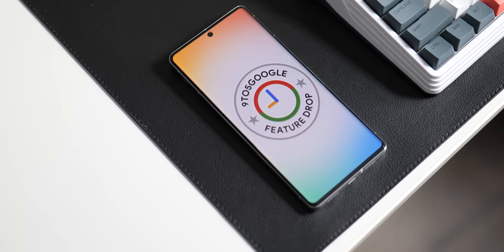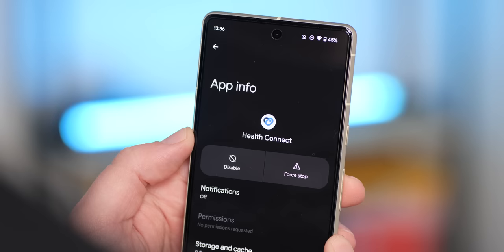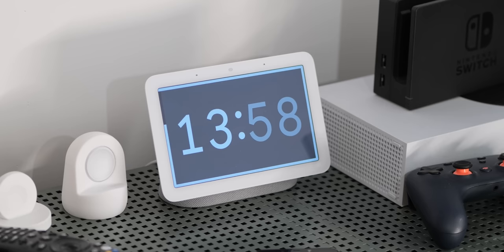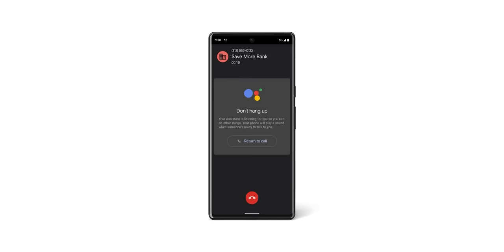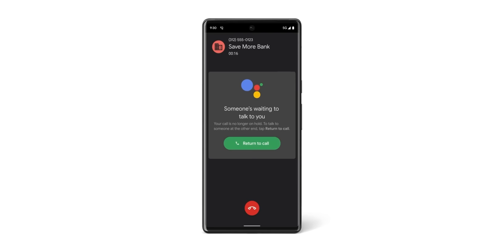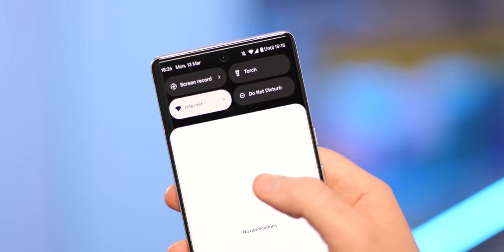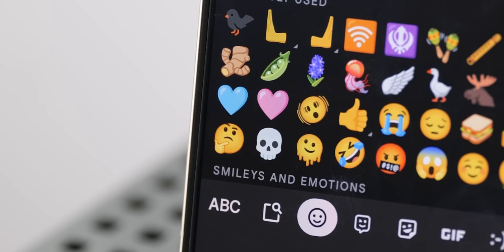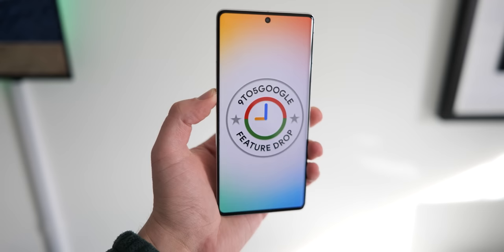March 2023 Pixel Feature Drop: Top new features!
New stuff for your Pixel now.

2,000 likes and you'll find our latest Pixel Feature Drop wallpapers right

Timestamps
00:00 - Intro
00:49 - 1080p mode for Pixel 6 Pro
1:24 - Health Connect becomes system app
1:55 - Magic Eraser for all Pixels
2:29 - Cross-device timers in At a Glance widget
3:13 - 5G for Jio subscribers (India)
3:33 - March security patch
3:55 - Direct My Call expands to Pixel 4a and 5a
4:35 - Improved Night Sight for Pixel 6/6 Pro
5:03 - Visual tweaks
5:31 - Quick Settings
6:09 - Lockscreen changes
7:07 - Increased padding in Pixel Launcher
7:29 - Home icon in Device controls
7:46 - New emoji
8:51 - Fall detection on Pixel Watch
9:41 - How to get our wallpapers + what is your favourite new feature?